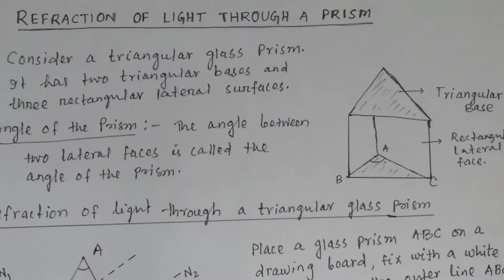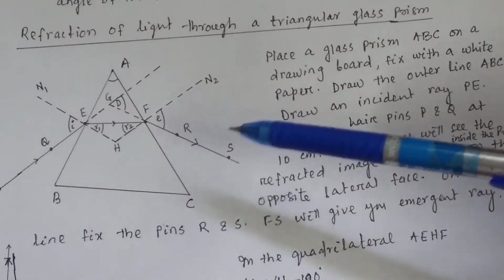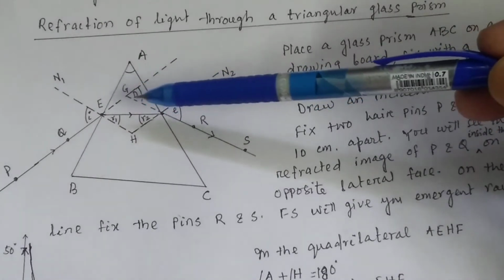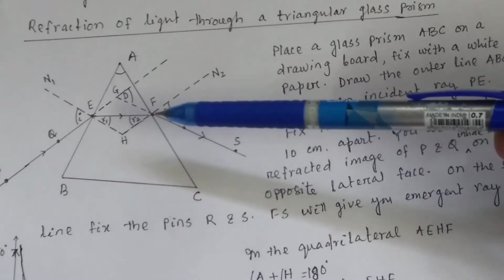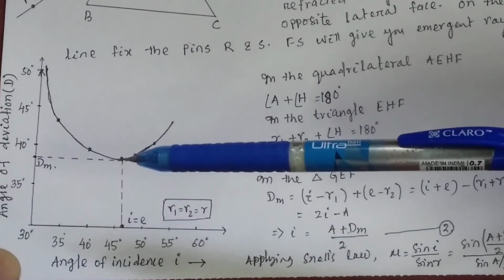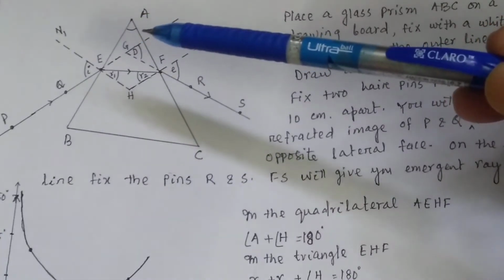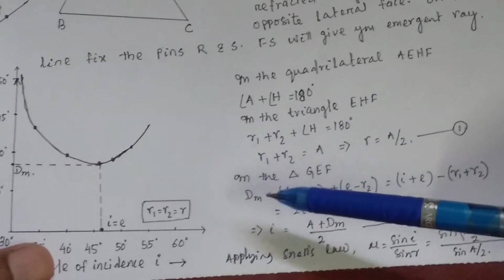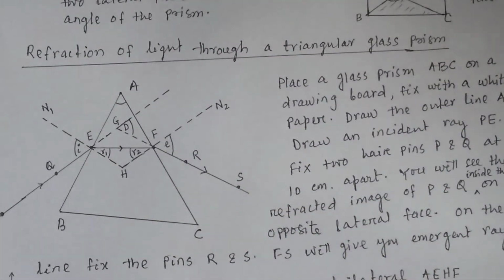Refraction through a Prism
Refraction through a Prism @PTE